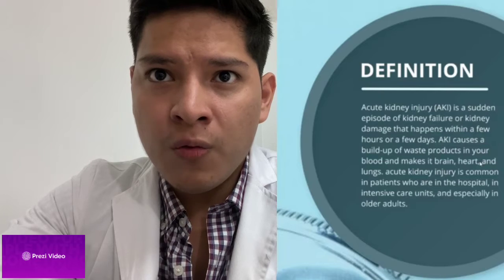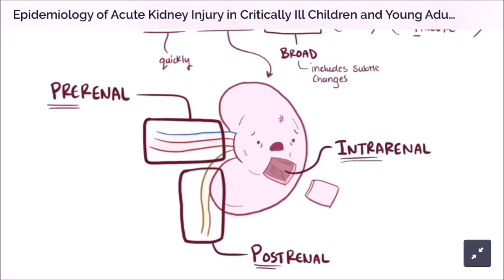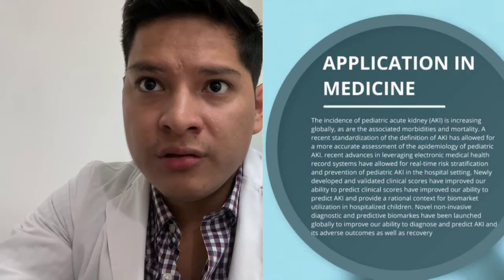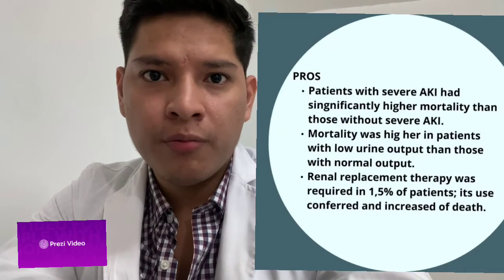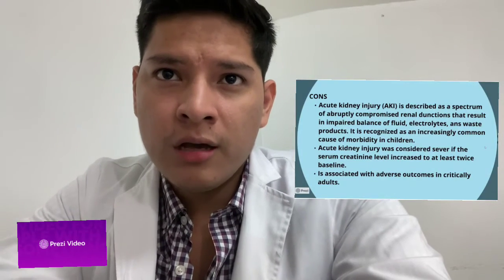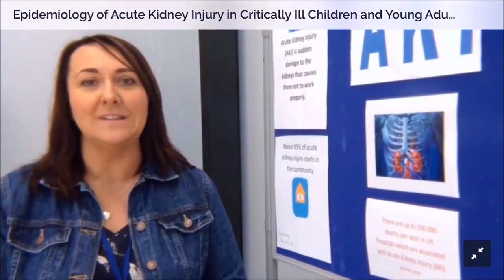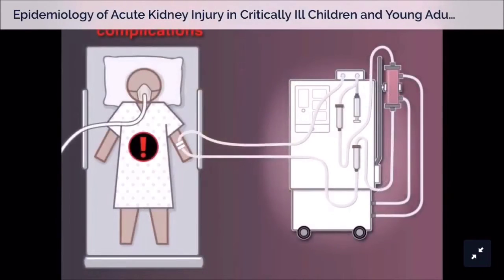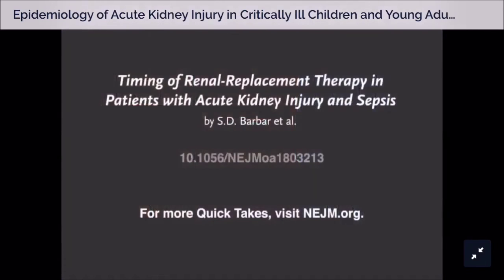Epidemiology of Acute Kidney Injury in Critically Ill Children and Young Adults